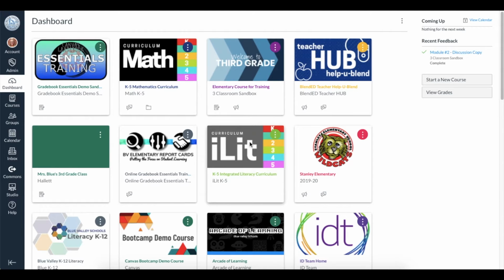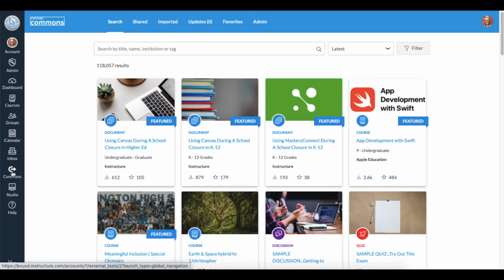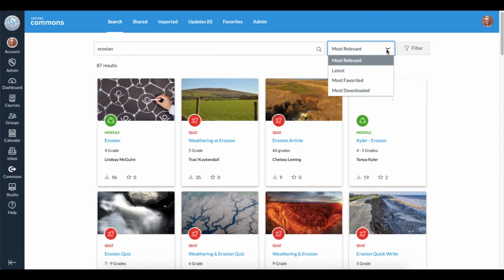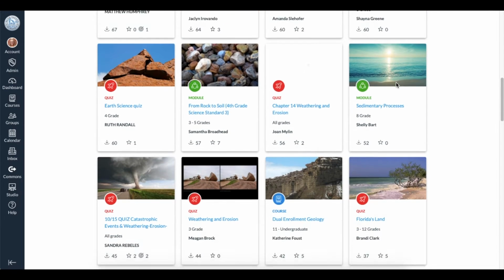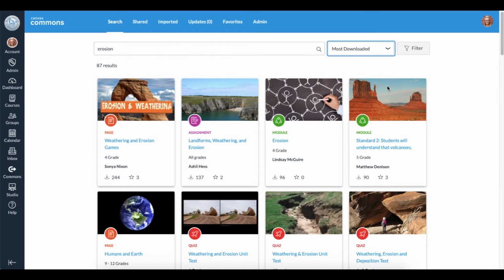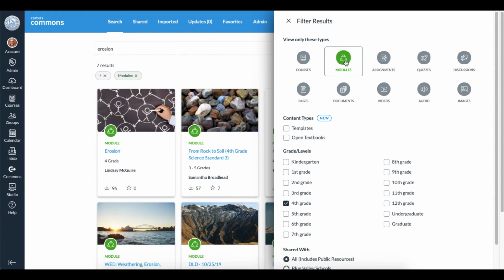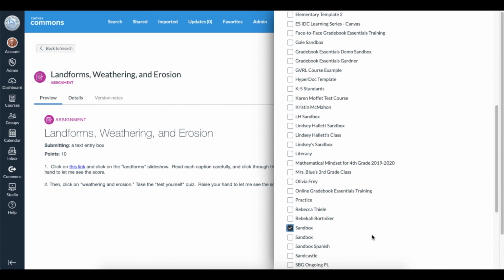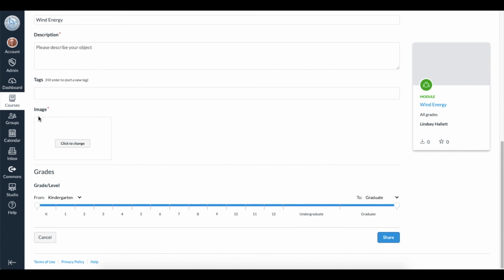Canvas Campout - Canvas Commons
This video will show how you can utilize the Canvas Commons to import content into your course.